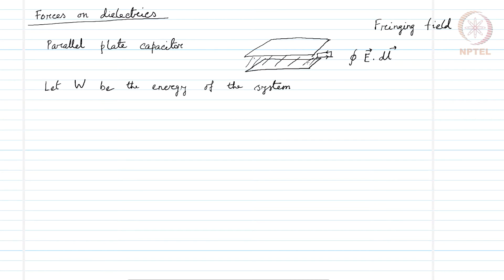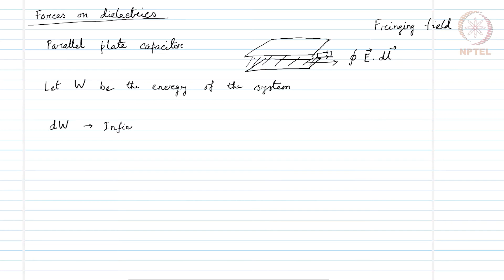Force on dielectric materials